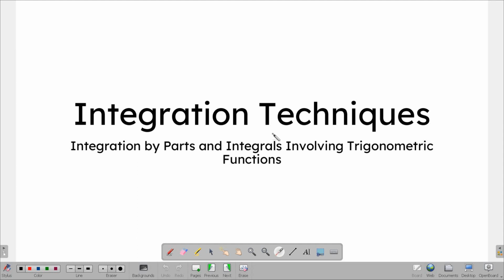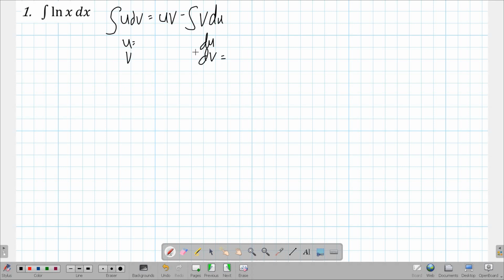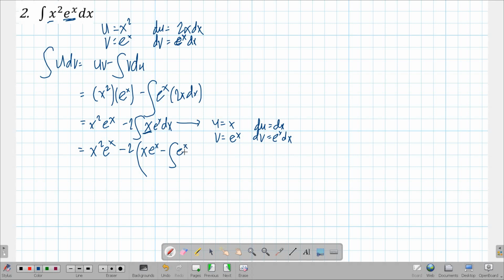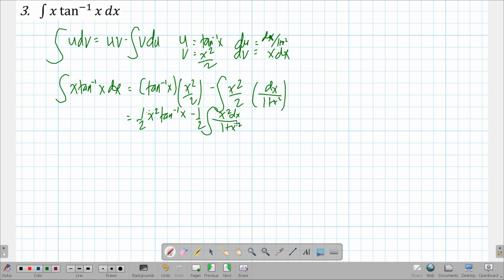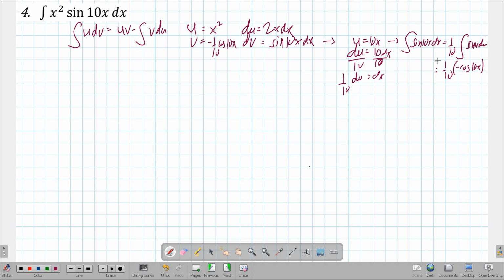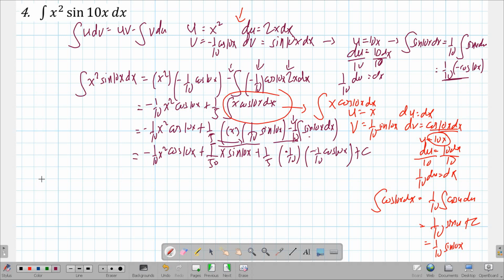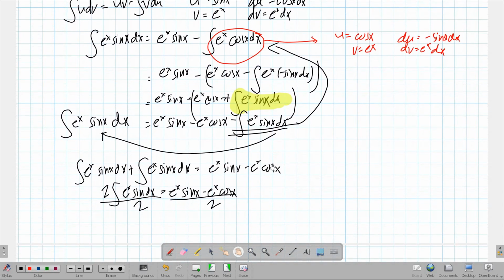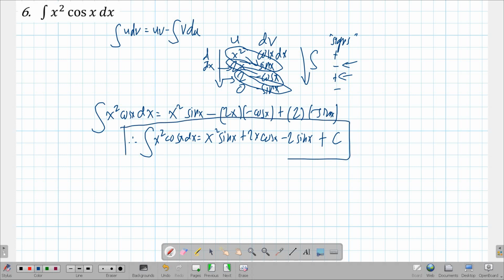Integration By Parts